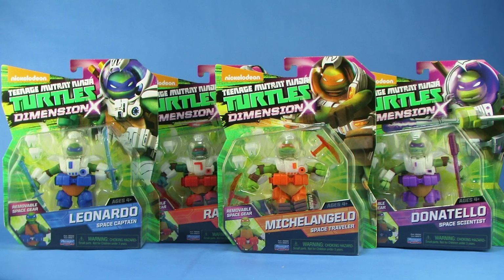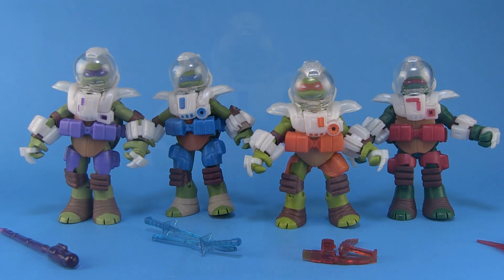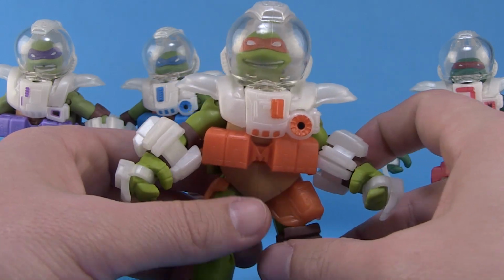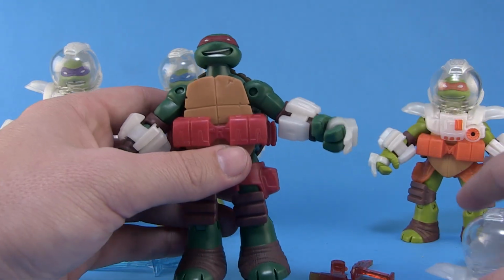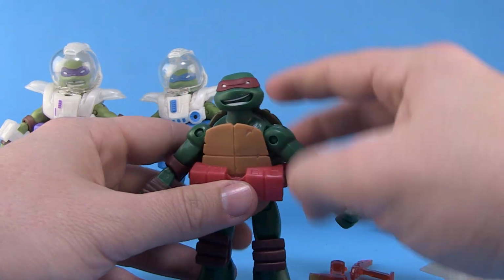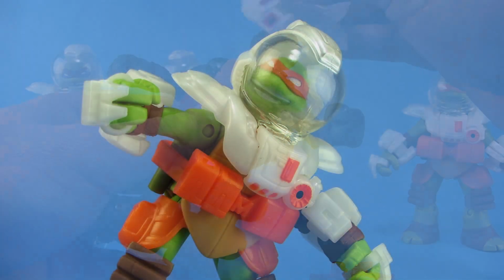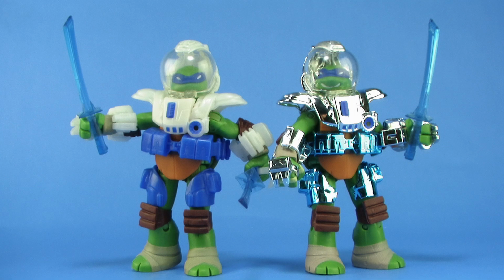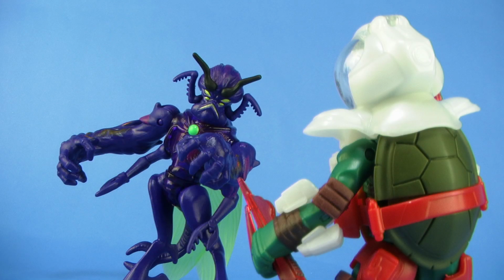Space Gear Teenage Mutant Ninja Turtles Dimension X Figures Video Review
Join Pixel Dan for a look at the new Space Gear Turtles from Playmates Toys!